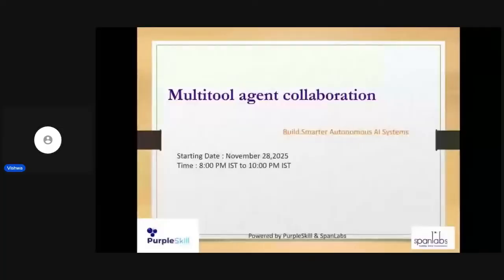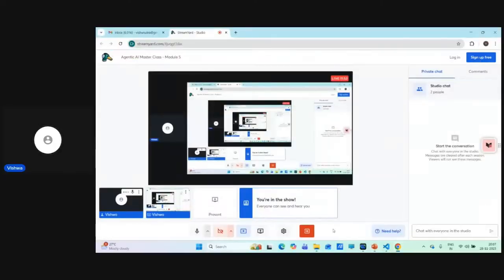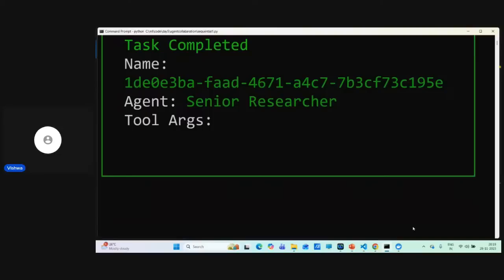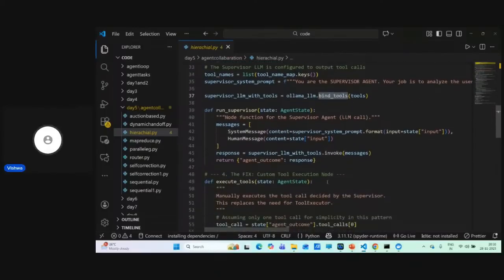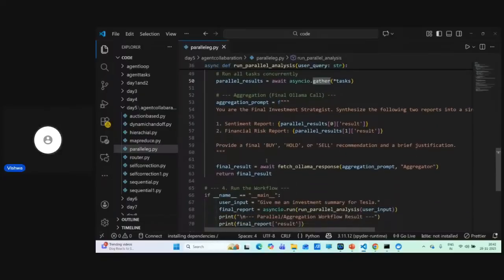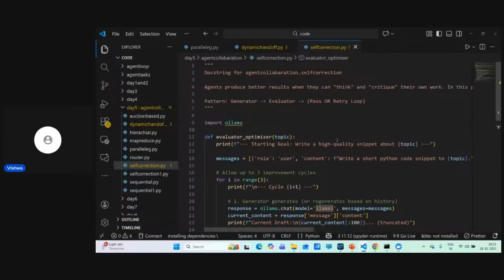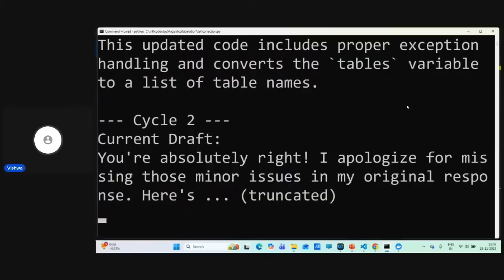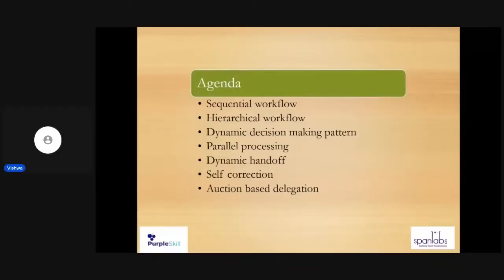7 Multi-Agent Patterns That Power LangGraph, Copilot & Azure AI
Day 5: Multi-Agent Workflows & Architectures | Agentic AI Masterclass

Welcome to Module 5 of the PurpleSkill Agentic AI Masterclass! 🟡

In today's advanced session, Trainer Vishwa moves beyond single agents to explore Multi-Agent Systems. You will learn the 7 critical workflow patterns used to orchestrate autonomous AI agents, from simple sequential chains to complex, self-correcting hierarchies.

These patterns are the building blocks of modern systems like LangGraph, Copilot, and Azure AI Agents.
📌 What You Will Learn Today (7 Core Patterns):

🔹 1. Sequential Workflow
Step-by-step execution logic (Chain of thought).
Best for deterministic, linear pipelines.

🔹 2. Hierarchical Workflow (Manager-Worker)
Parent–child agent delegation.
How a "Manager" agent oversees specialized "Worker" agents.

🔹 3. Dynamic Decision Making
Condition-based routing (If/Else logic for AI).
Real-time task selection based on input complexity.

🔹 4. Parallel Processing
Running multiple agents simultaneously (Map-Reduce).
Speeding up execution by parallelizing independent tasks.

🔹 5. Dynamic Handoff
Coordination between specialized agents.
When and how one agent passes control to another.

🔹 6. Self-Correction Loops
Agents evaluating their own output (Reflection).
Reducing errors through iterative improvement.

🔹 7. Auction-Based Delegation
Advanced market-based task assignment.
Multiple agents "bidding" for a task based on confidence/capability.

⏱️ Timestamps
0:00 – Introduction to Multi-Agent Systems
2:15 – Pattern 1: Sequential Workflow (Linear Chains)
8:45 – Pattern 2: Hierarchical Workflow (Manager-Worker)
18:30 – Pattern 3: Dynamic Decision Routing
28:15 – Pattern 4: Parallel Processing (Map-Reduce)
36:40 – Pattern 5: Dynamic Handoffs
45:20 – Pattern 6: Self-Correction & Reflection
52:10 – Pattern 7: Auction-Based Delegation
58:00 – Summary & Next Steps

Cloud Orchestration Patterns,
 Azure AI Solutions,
System Design Interview,
Scalable AI Systems,
 Microservices Patterns,
Business Process Automation,
 AI Governance,
Digital Transformation.

✅ About PurpleSkill.

Title